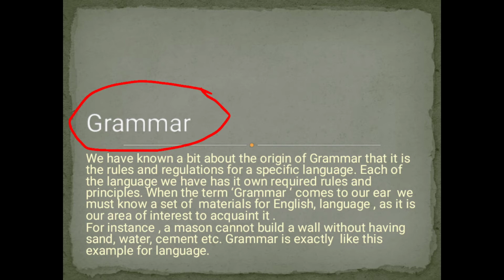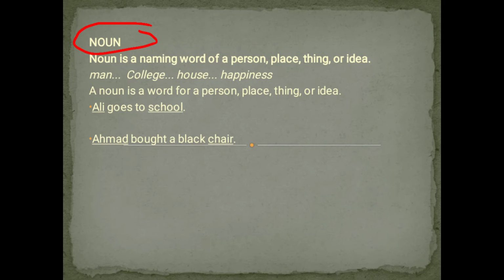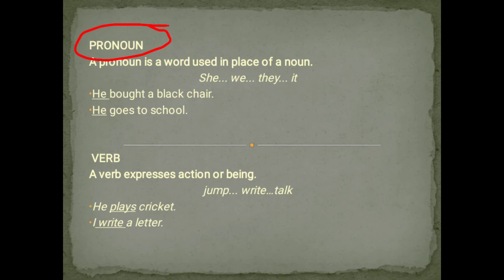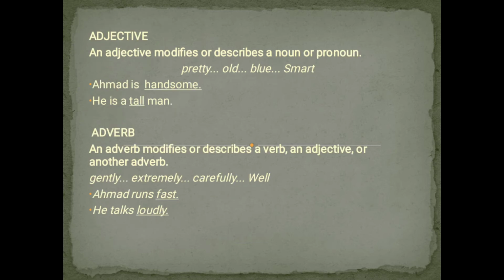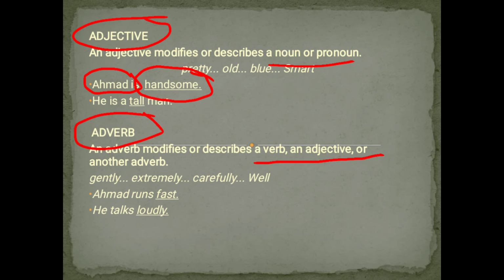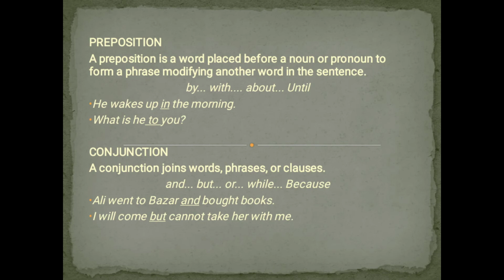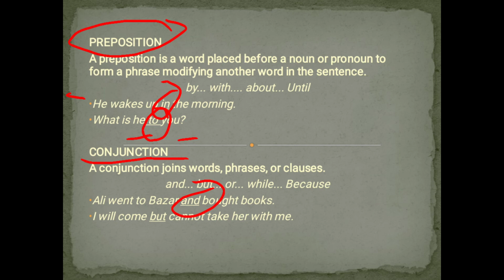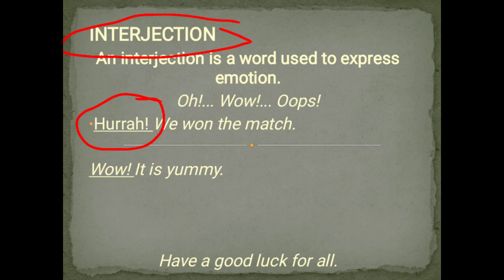Class 7 & 8, Lecture 1 English